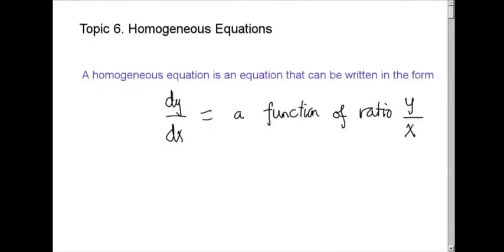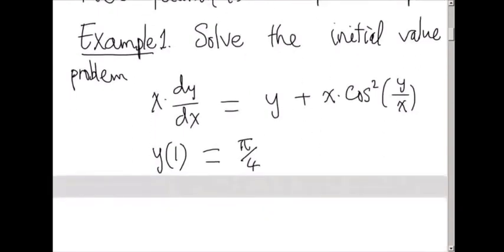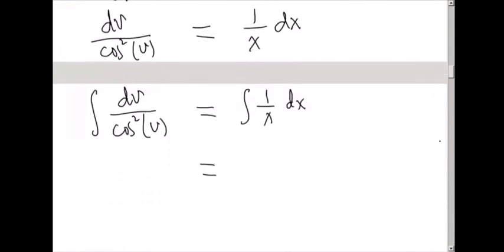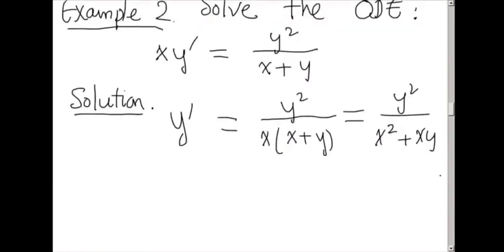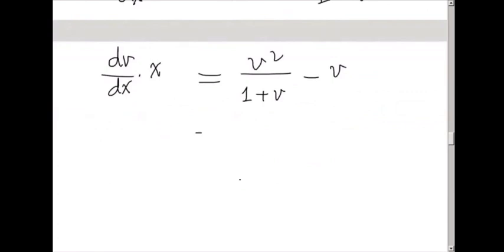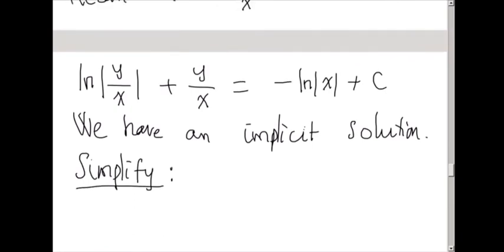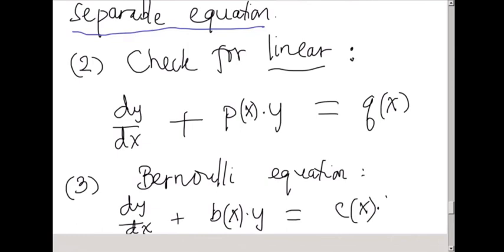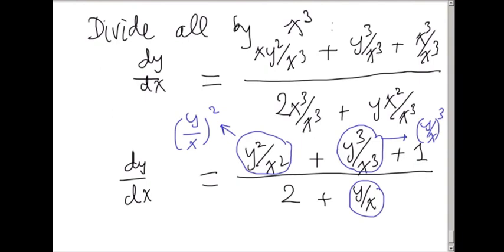Topic 6. Homogeneous Equations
This lecture discusses homogeneous equations, how to recognize and solve them.